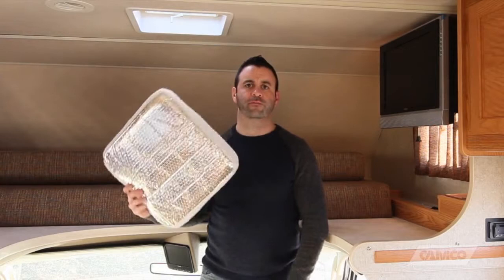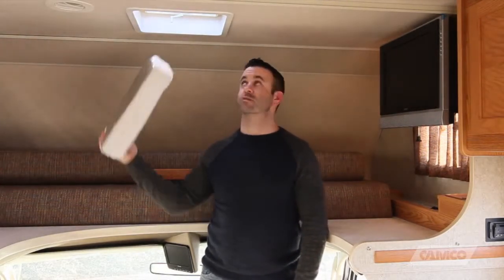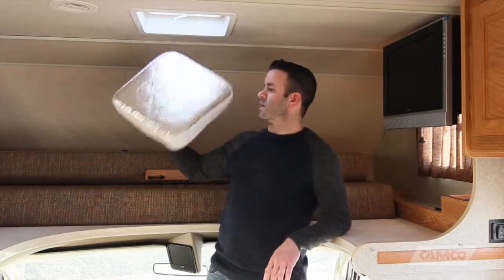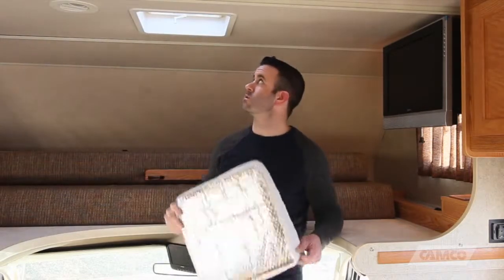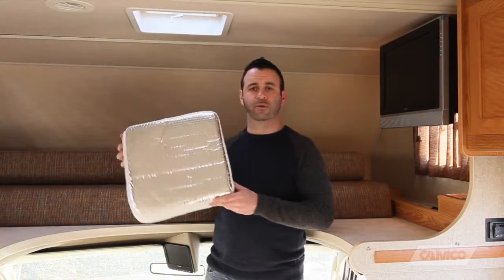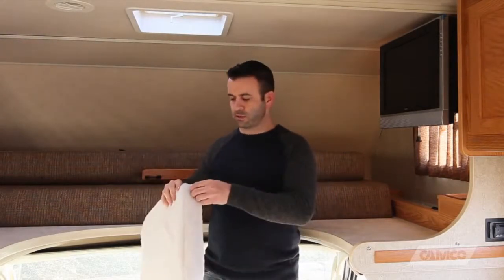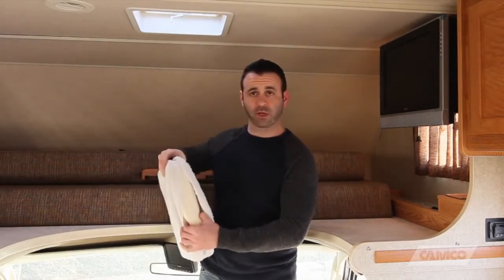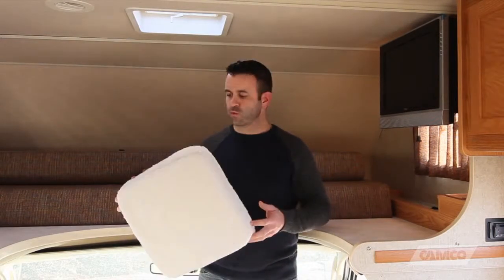Camco's RV Vent Insulator